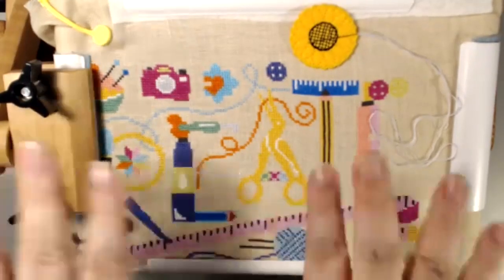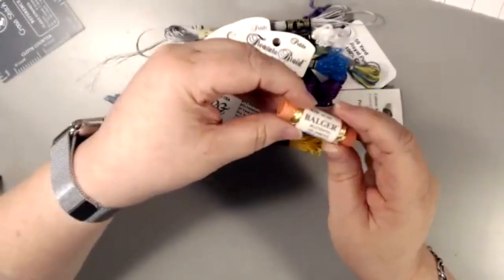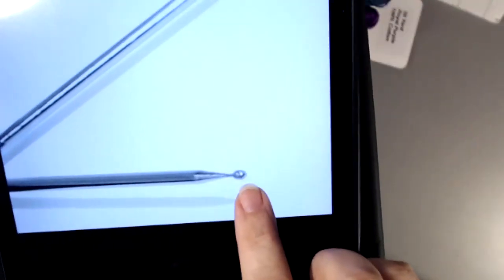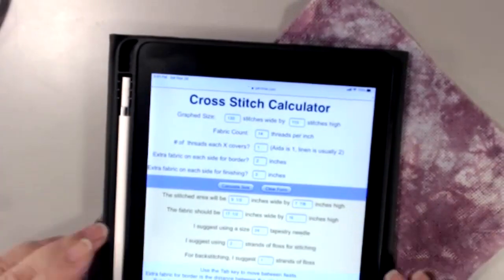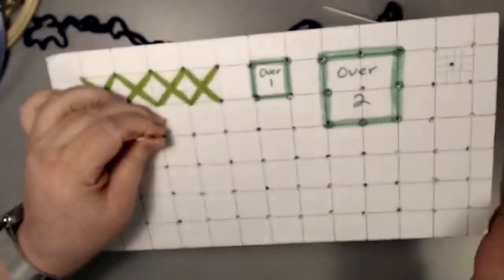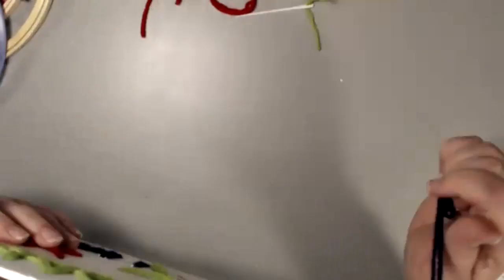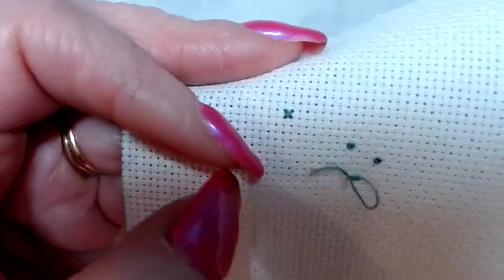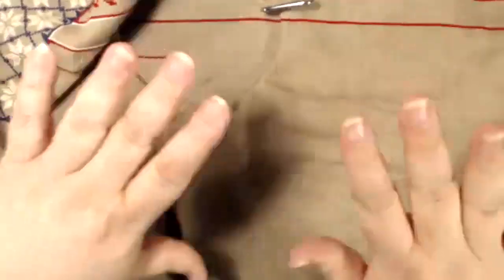101 zoom Cross stitch with Kim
ever want to cross stitch but not sure how to start?  Well sit back and watch Kim teach us the basics.  Shelleen will show us how to do the french knot.

If you have any questions please let me know and I will pass them along.  or you can reach Kim on IG   @craftingforsanity13

A Disney Collab Fb page